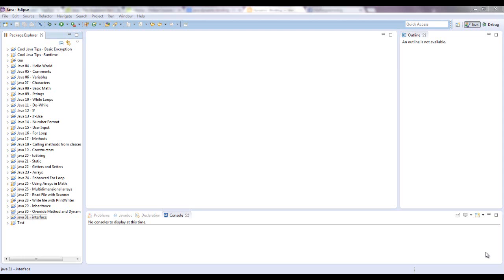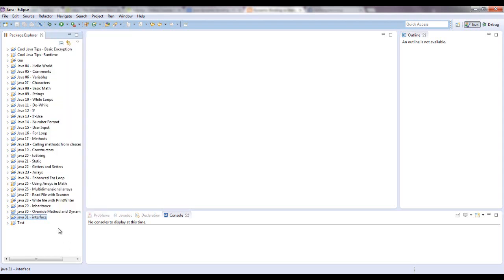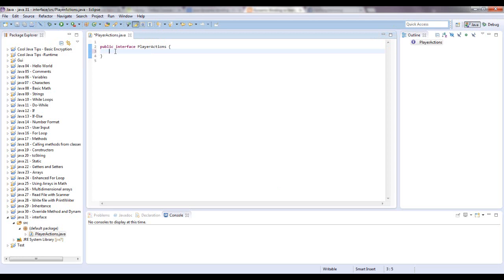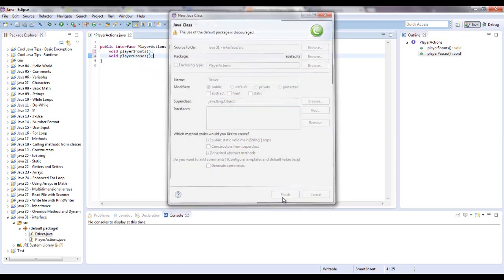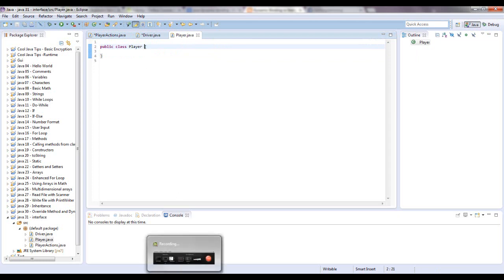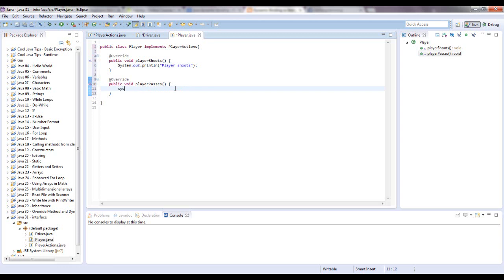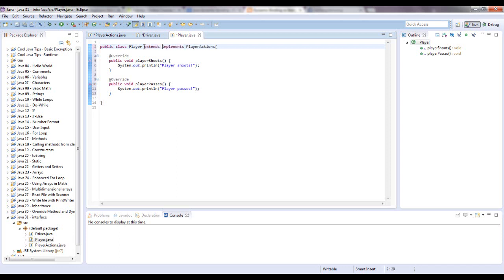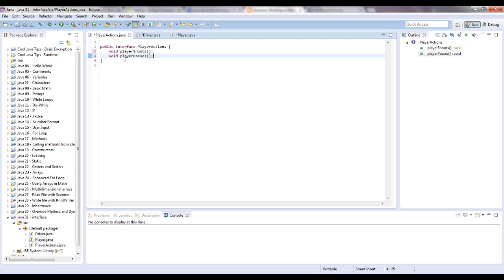Learn Java - Beginner 34 - Interfaces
Java interfaces - In this video I introduce the basic idea behind how interfaces work in java